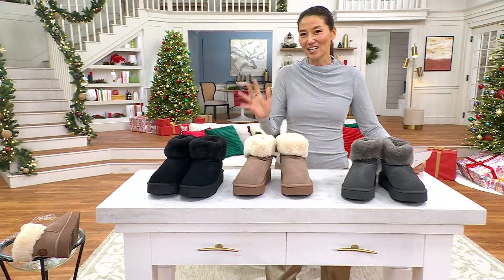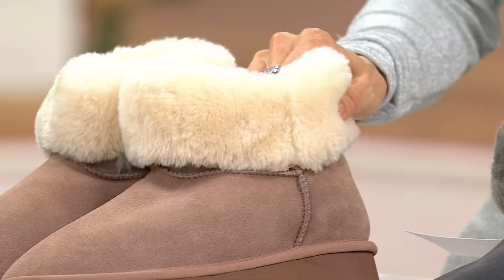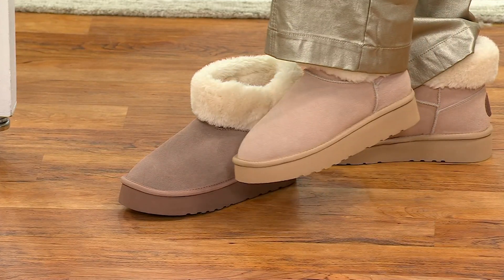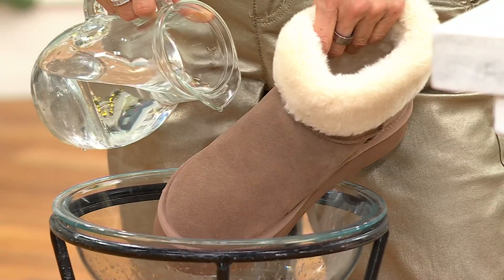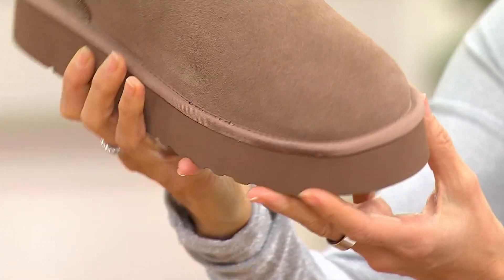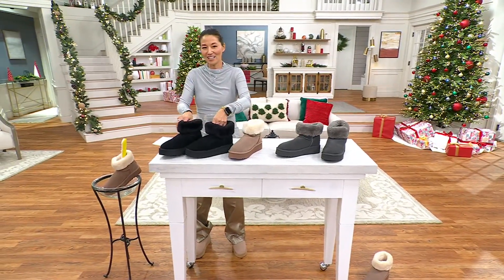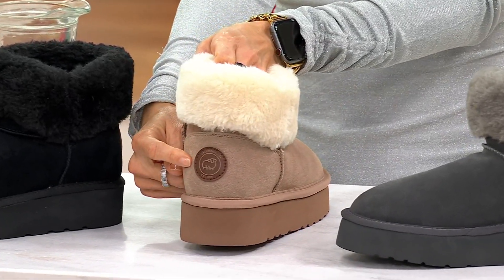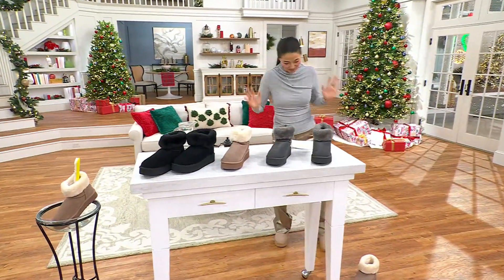Lamo Water Resistant Suede Platform Boots - Margot on QVC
Lamo Water Resistant Suede Platform Boots - Margot

Meet Margo, your new go-to for cozy feet on chilly days. This water-resistant suede boot is built on a cushy platform and paired with a faux-fur lining and collar to offer both irresistible style and welcoming warmth. Venture out on cold morning coffee runs or weekend wanderings, ensuring your feet stay comfortable and snug. From Lamo.